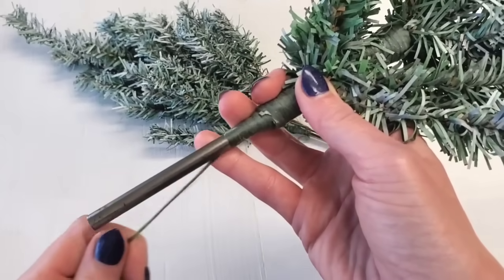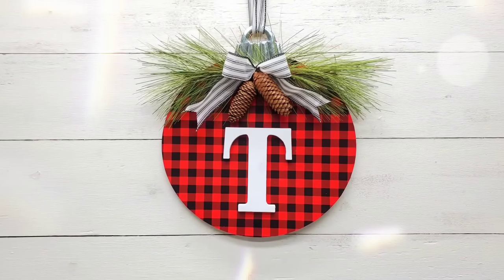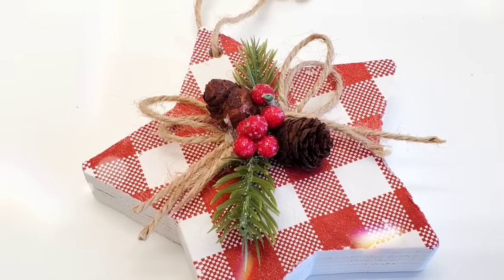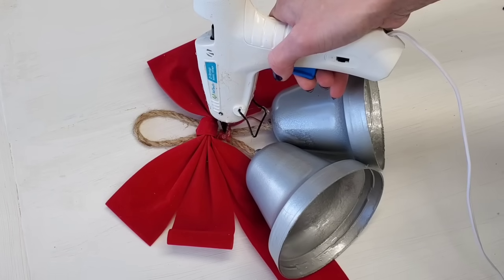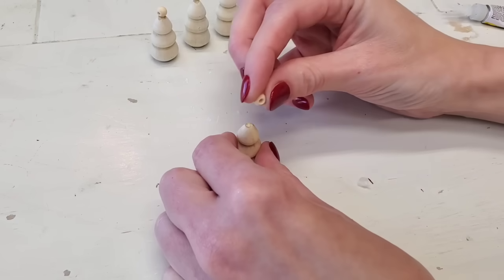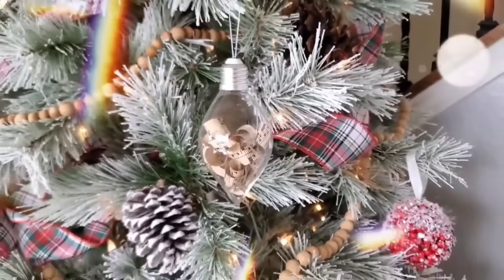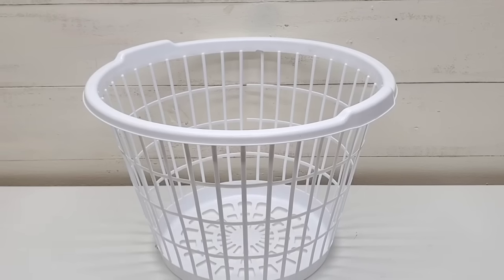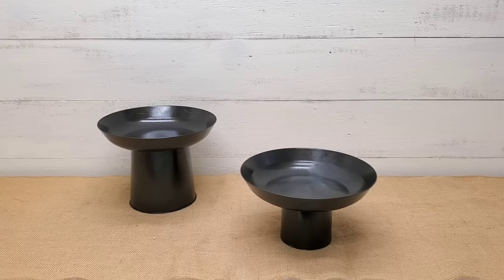25 Dollar Tree Christmas DIYs That DON'T LOOK CHEAP!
25 Dollar Tree Christmas Diys that are quick and easy to make! Cheap Christmas ideas that don't look cheap.